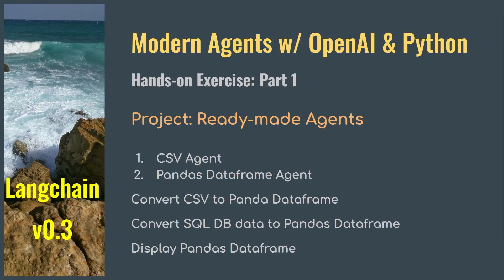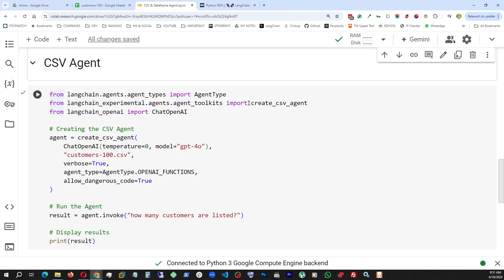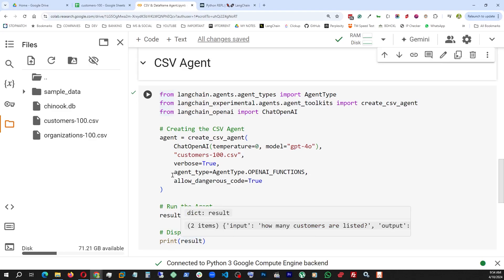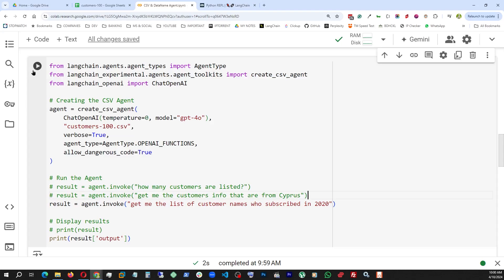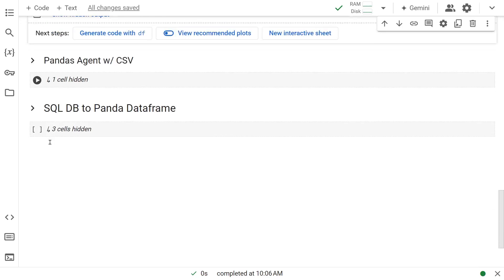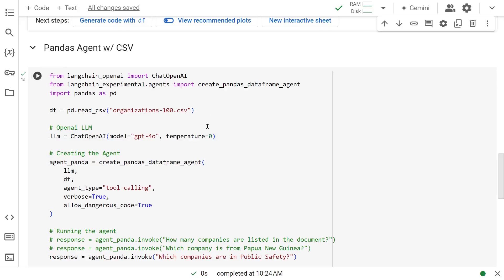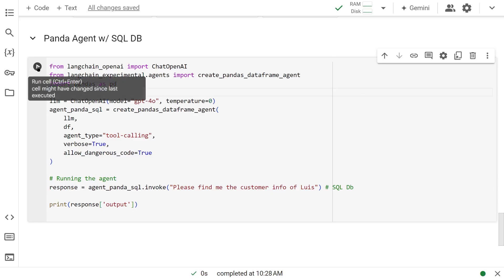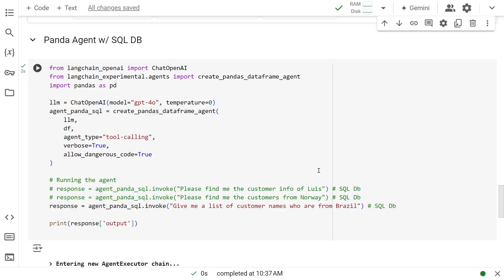Langchain v0.3 Agents P1: OpenAI, CSV Agent, Pandas Dataframe Agent, SQL & CSV Q&A in Colab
In this comprehensive video tutorial, we dive deep into the world of **Langchain v0.3** and explore the use of **Modern Agents** to handle various data tasks. This is Part 1 of a multi-part series focused on building powerful agents with **Langchain**, and it's designed to give you hands-on experience with agents for **OpenAI**, **CSV Q&A**, **Pandas DataFrame**, and **SQL Q&A**. If you're interested in learning how to work with advanced agents in **Google Colab**, this tutorial is packed with detailed insights, code walkthroughs, and practical use cases.

1. **Langchain v0.3 Overview**:
   - Introduction to **Langchain v0.3** and its updated agent capabilities.
   - How Langchain is evolving to handle more complex tasks with modern agents.
   - Practical applications of Langchain's agents for handling real-world data problems.

2. **OpenAI Integration**:
   - How to integrate **OpenAI's GPT models** with Langchain agents.
   - Using OpenAI to answer questions, generate responses, and perform natural language tasks in various data contexts.

3. **CSV Agent**:
   - Step-by-step walkthrough on how to set up a **CSV agent** that can read, process, and query CSV files directly.
   - A demonstration of how to ask questions and get accurate answers from a CSV dataset using Langchain agents.

4. **Pandas DataFrame Agent**:
   - Learn how to convert CSV data into **Pandas DataFrames** and utilize a Pandas agent to perform advanced data analysis.
   - We demonstrate how to ask questions to the agent, get data insights, and manipulate the DataFrame using AI.

5. **SQL Agent**:
   - Explore how to use Langchain's **SQL agent** to connect to databases and execute queries.
   - See how you can interact with SQL databases and perform Q&A directly from Langchain, making complex database tasks easier than ever.

6. **Q&A with CSV and SQL Data**:
   - I showcase real-world examples of how to use Langchain agents to perform Question and Answer tasks on both CSV and SQL data sources.

7. **Hands-on in Google Colab**:
   - This video is fully demonstrated using **Google Colab**, so you can follow along in your own browser.
   - I'll show you how to set up your environment, install Langchain v0.3, and run all the code snippets in real time.

### 🔑 **Key Features of This Tutorial**:

- **Langchain v0.3**: Learn about the latest version of Langchain and its powerful new agent-based features.
- **OpenAI Integration**: Use OpenAI models to power your Langchain agents and enhance their capabilities.
- **CSV Q&A**: Query CSV files directly with Langchain's CSV agent and extract valuable insights from your data.
- **Pandas DataFrame Agent**: Manipulate data in Pandas DataFrames and get instant answers using AI-powered agents.
- **SQL Agent**: Perform complex SQL queries with natural language commands and streamline your data analysis process.
- **Google Colab**: Everything is set up in **Google Colab** so you can easily replicate the project and test it in your own environment.

### 🌟 **What You Will Learn**:
- How to work with **Langchain v0.3** and its modern agent framework.
- How to connect Langchain agents with **OpenAI's GPT models** to handle natural language tasks.
- How to query and manipulate data from CSV files using Langchain's CSV agent.
- How to integrate **Pandas DataFrame** with Langchain and use it for advanced data processing.
- How to use Langchain's **SQL agent** to connect to databases and run complex queries with natural language.
- A step-by-step guide on setting up **Google Colab** to test and run Langchain agents efficiently.

### 🌐 **Who Should Watch This Video**:

- **Developers & AI Enthusiasts**: Anyone looking to enhance their understanding of **Langchain** and **OpenAI** integration with real-world data use cases.
- **Data Scientists**: If you're working with CSV or SQL data and want to leverage AI to automate data analysis and Q&A, this tutorial is perfect for you.
- **Python Programmers**: Deepen your knowledge of Python-based AI frameworks like Langchain and learn how to work with modern agents for data manipulation.
- **Researchers & Analysts**: Gain insights into how AI-powered agents can make your data workflows faster and more efficient.

### **Why You Should Watch**:

- This video offers a hands-on, code-first approach, making it easier for you to follow and build your own agents.
- The tutorial covers real-world data tasks that are essential for any data-driven professional.
- You will gain a solid understanding of how to use **Langchain agents** in practical scenarios, from querying CSV files to running SQL queries, all within **Google Colab**.